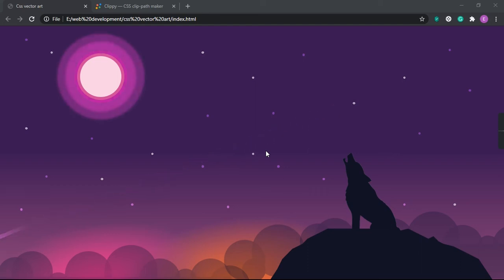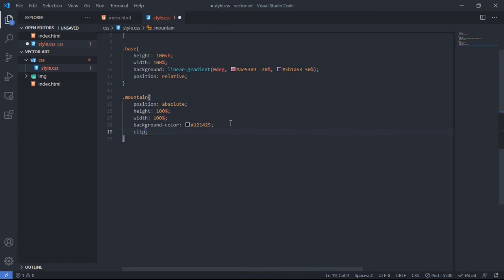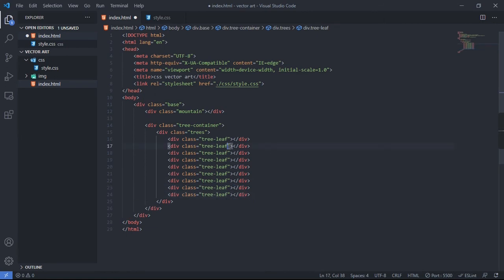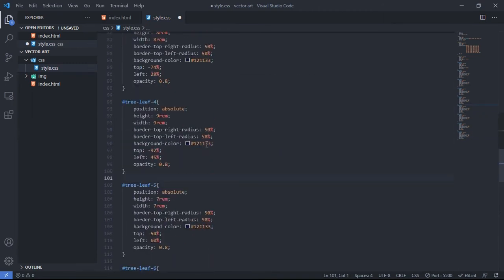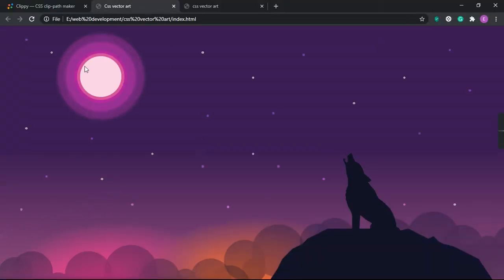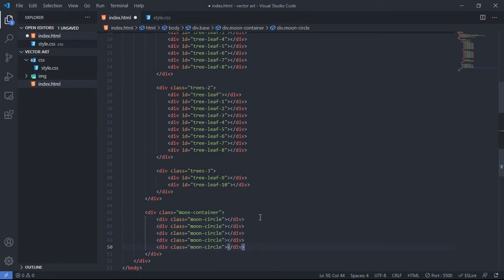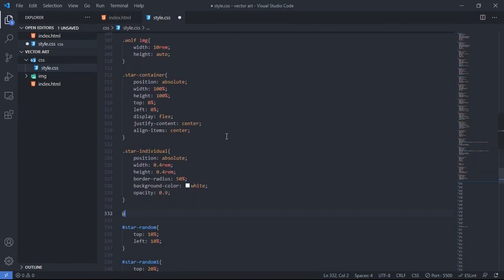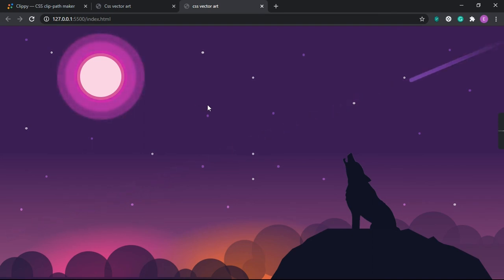How to make a vector art only using HTML and CSS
Hey guys,
In this video, I have shown how you can create beautiful vector art using HTML and CSS. And I am sorry for the late upload and long duration of the video.